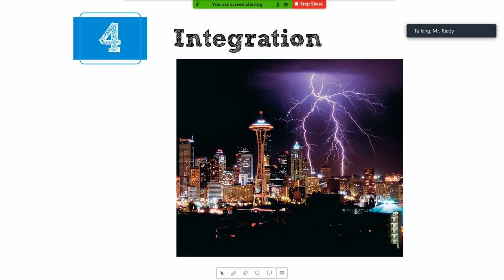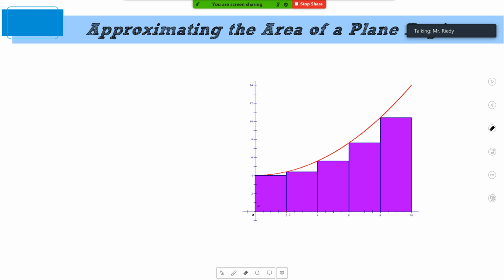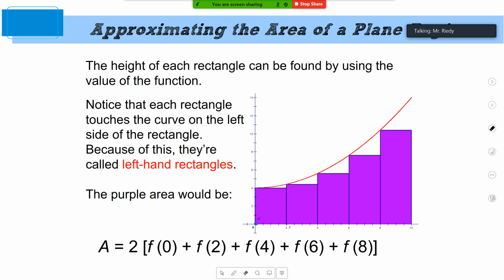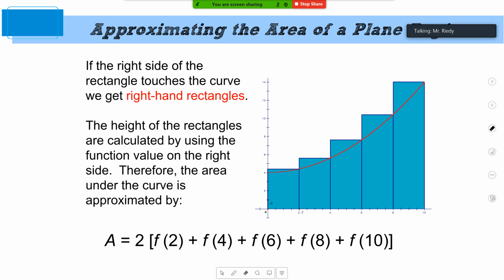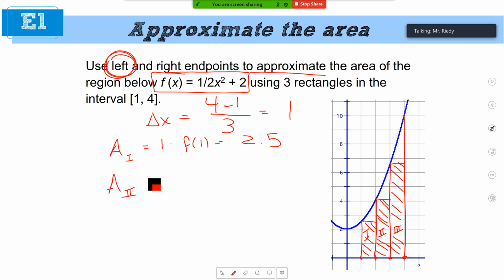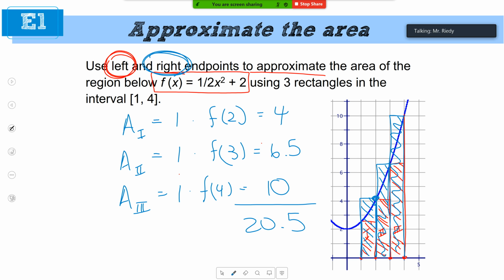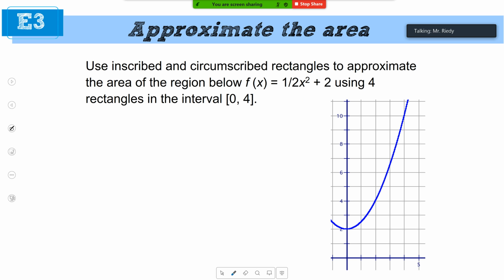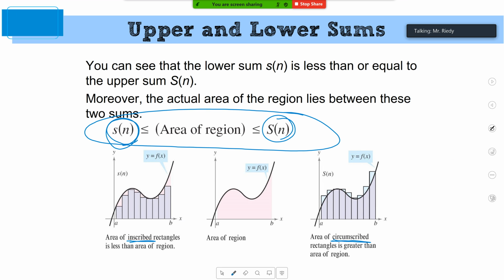Day 38 Area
Approximating the area under a curve by using rectangles.